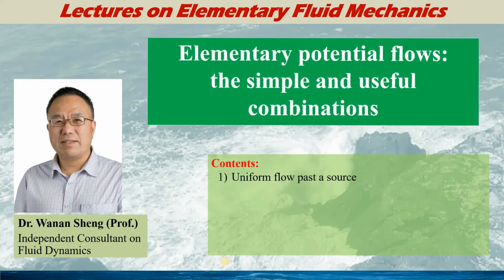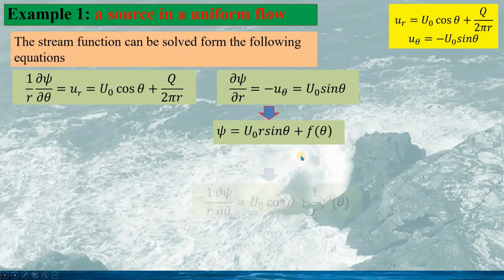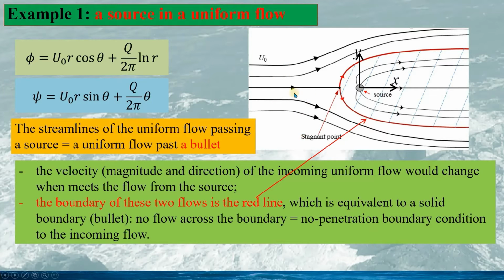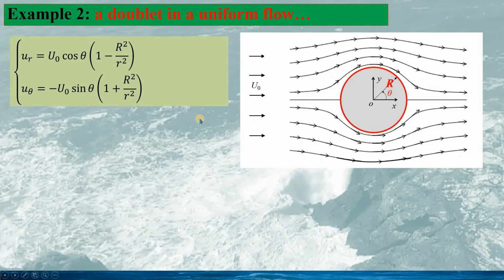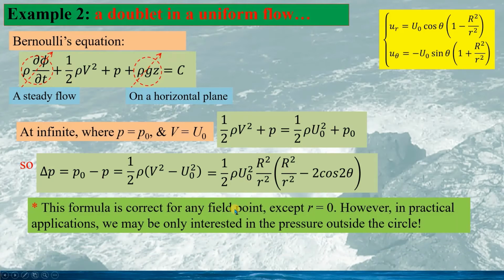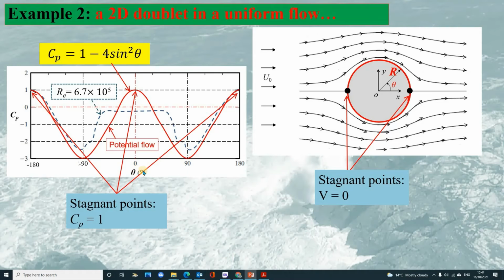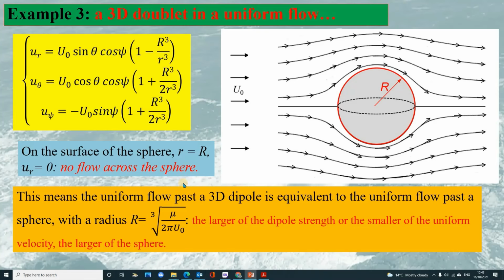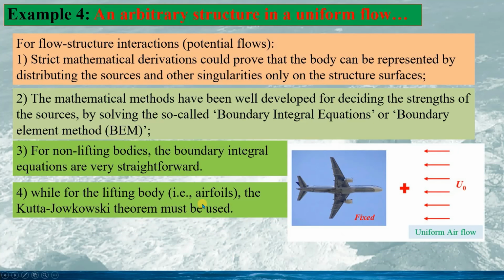Elementary potential flows, the simple and useful combinations for practical potential flows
Playlist: Fluids made easy: 06- Fundamentals of potential flow theory

This is a talk on the simple combinations of the elementary potential flows, towards the practical applications of some simple fluid-structure interaction, as well as to provide the basic idea for more general problems of potential flows.
In the talk, we will show how the potential functions can be obtained for the uniform flows past a long bullet-like structure, and the uniform flows past a cylinder and a sphere. Also, we discuss the problems for  more complicated structures in uniform flows, and these simple combinations of the elementary potential flows could inspire us to apply the elementary potential flows for practical problems.
In this talk, following contents are included:
1) Uniform flow past a source
2) Uniform flow past a 2D dipole
3) The fluid pressure and the pressure coefficient
4) Uniform flow past a 3D dipole
5) How we can solve the problem of a uniform flow past an arbitrary structure?